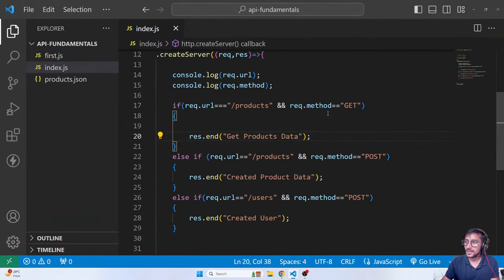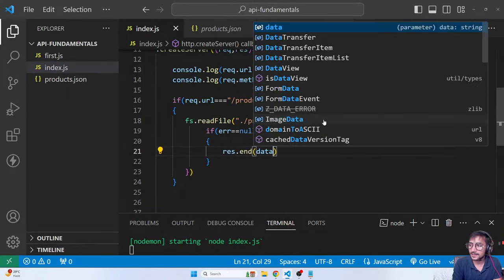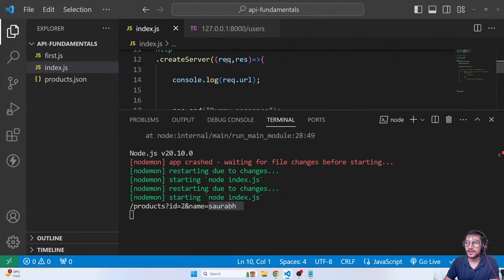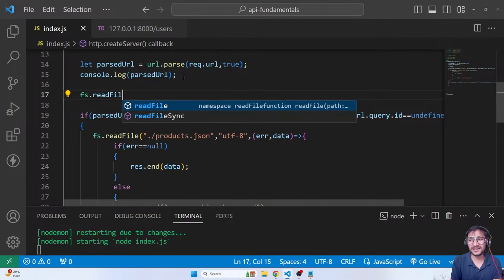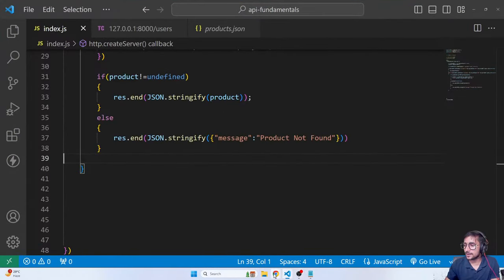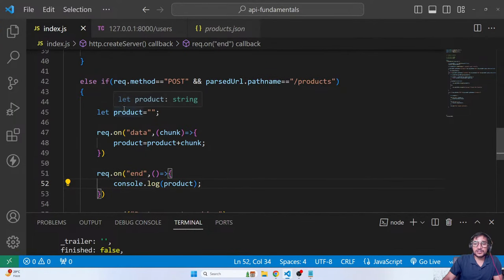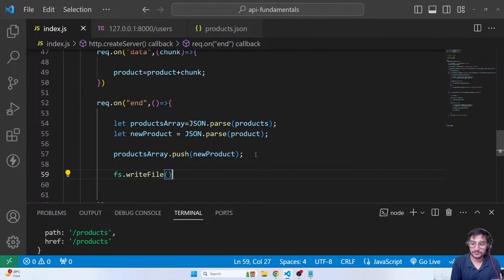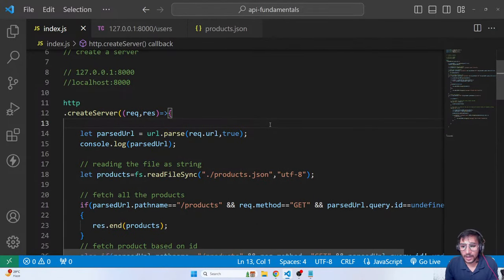Understanding GET & POST in HTTP Module: Node Js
📚 Ready to elevate your Node.js skills? Join us in this tutorial as we delve into the essentials of API development and explore the HTTP module. Whether you're a budding developer or looking to expand your knowledge, this session is your gateway to mastering API fundamentals in Node.js.

🌐 What We'll Cover:

Understanding the basics of API development
Leveraging Node.js HTTP module for server-side scripting
Handling HTTP requests and responses
Building a simple RESTful API with practical examples